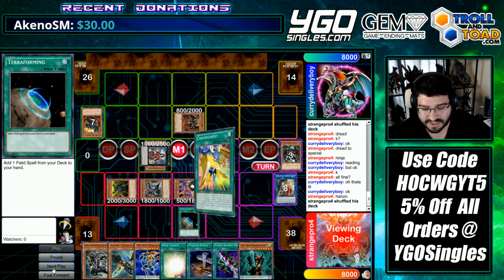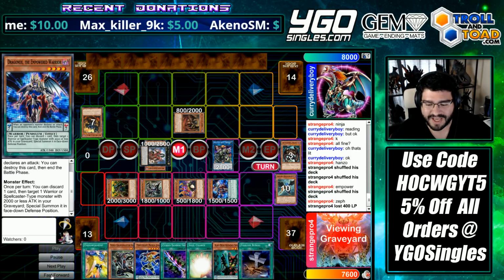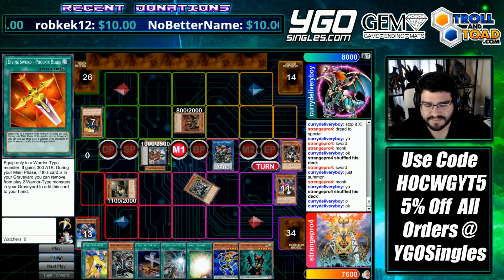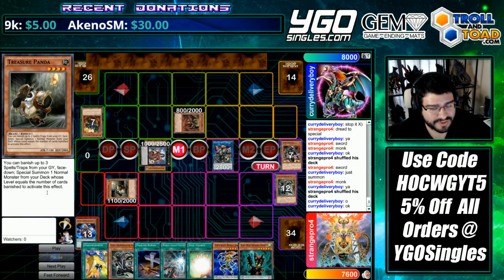Exodia Link 60 Card FTK 2018 (CONSISTENT!)! StrangePro4 Is A MAD LAD!